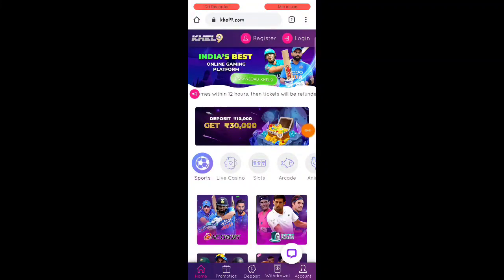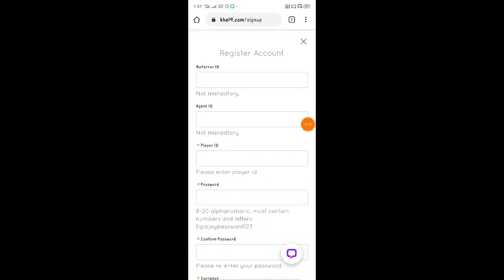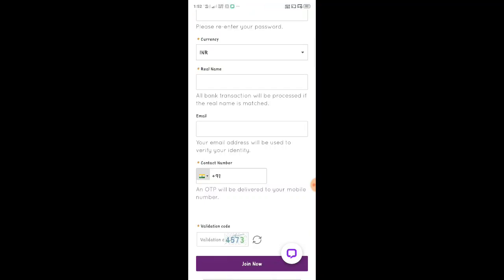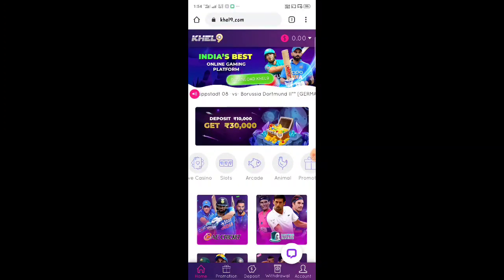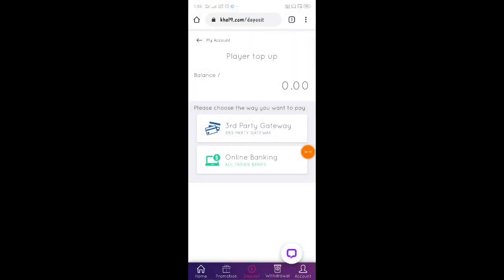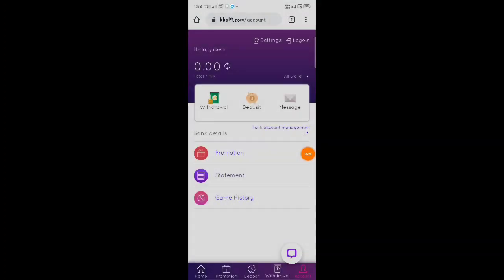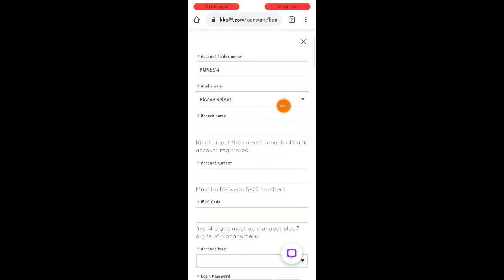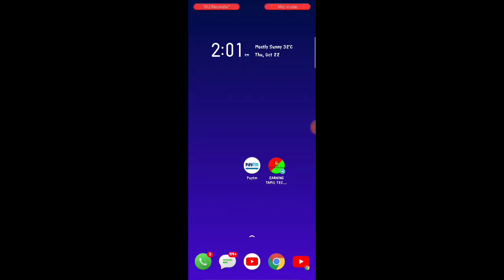Best Earning App 2020|Watch IPL Live free|Khel9 Paytm Giveaway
Hi, Friends

❤️ App link

🔥 Install Get ₹ 1000 Free🔥

🎁 Refer Code -

                    😱 Top Earning Apps 2020 😱

🎁 Refer Code - E22CBA6C

NOTE: THIS VIDEO IS ONLY FOR EDUCATIONAL AND INFORMATIONAL PURPOSES EARNING TAMIL TECH CHANNEL can't GUARANTEE that you will make money from this or any of my video

I am Yukesh Owner Of Earning Tamil Tech Youtube Channel

இந்த வீடியோ உங்களுக்கு பயன் உள்ளதாக இருந்தால்

உங்க நண்பர்களுக்கு பகிருங்கள்